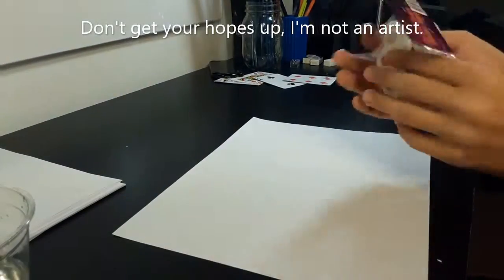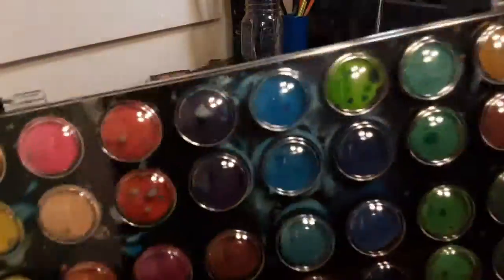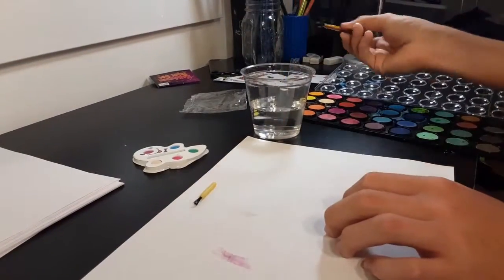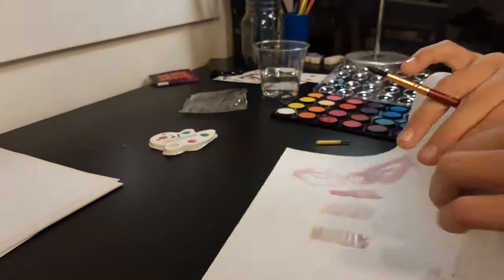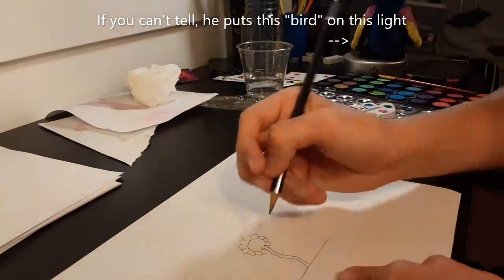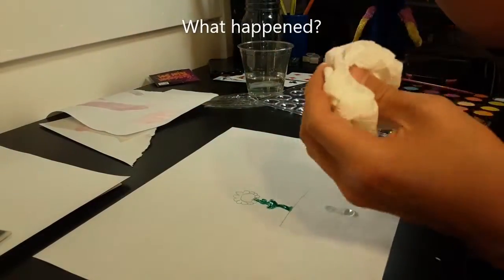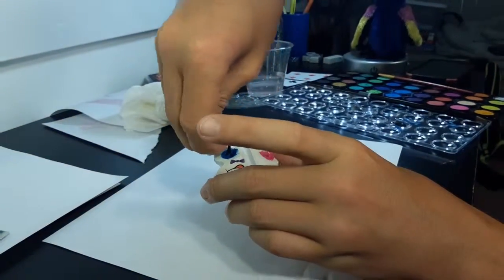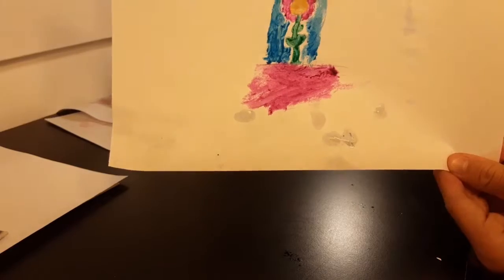Painting With Snowman Watercolors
IM NOT AN ARTIST

but enjoy whatever you can.